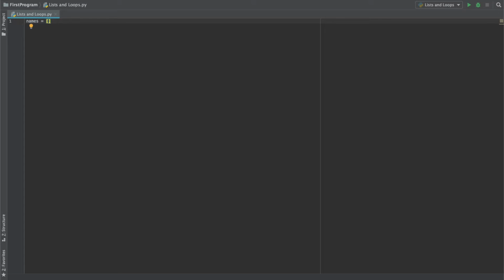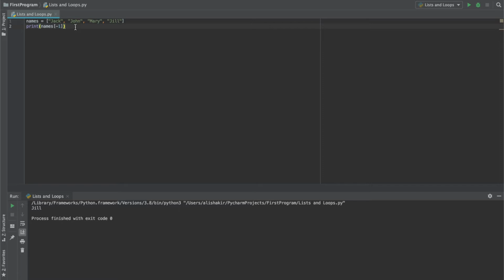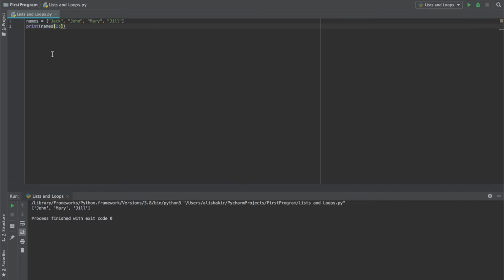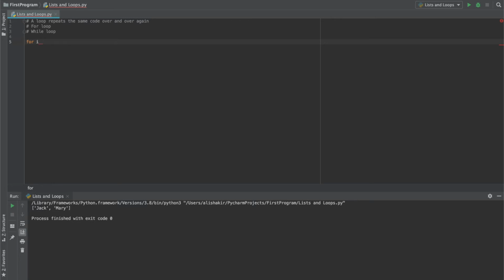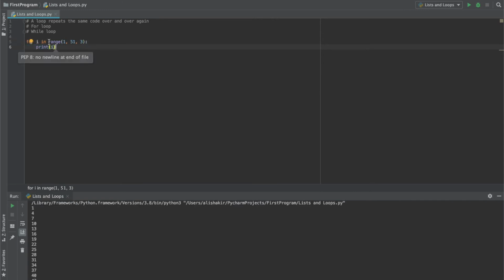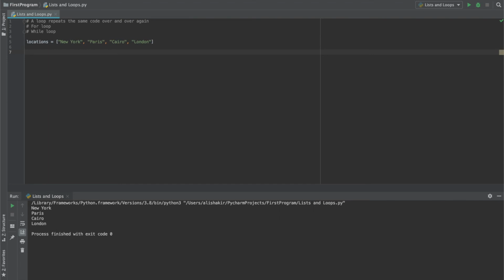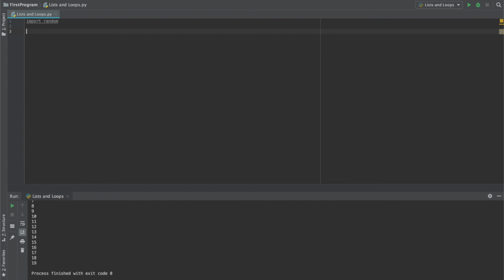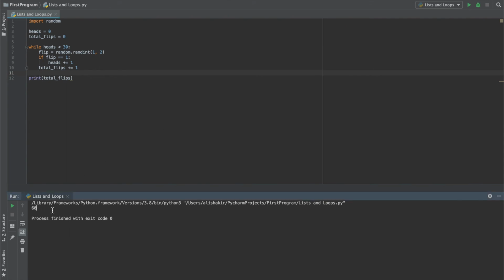Python Video Series -- Lists and Loops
This video reviews how to create lists in python as well as use while and for loops for iteration.